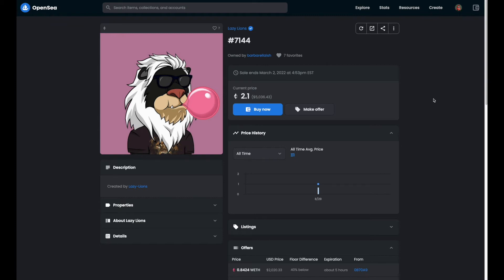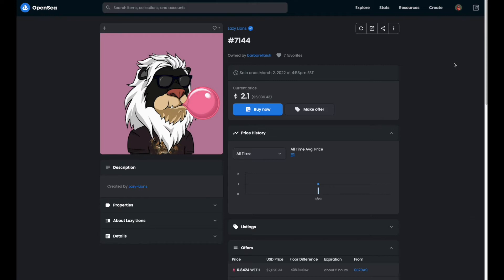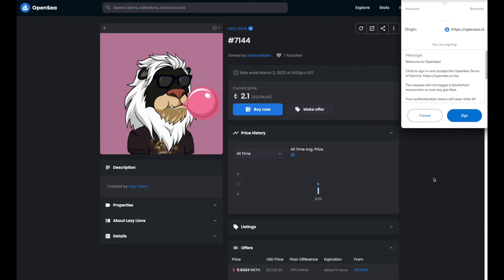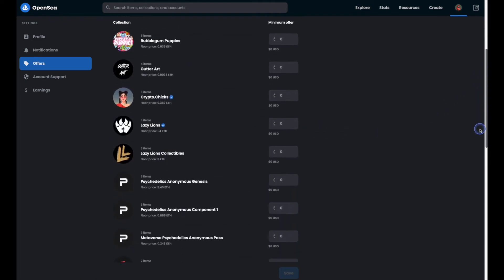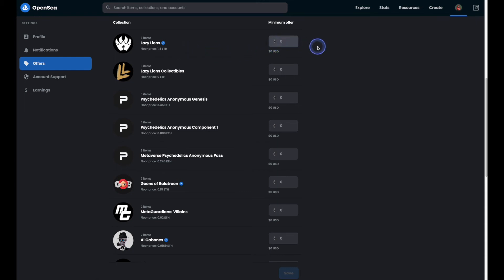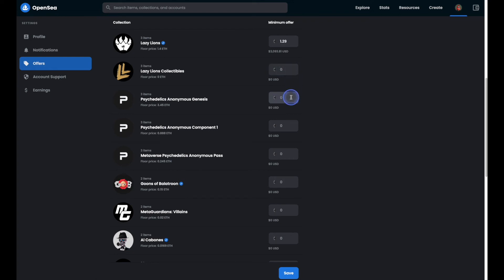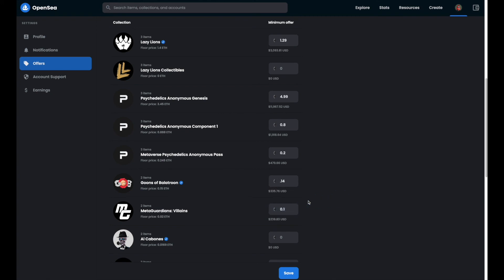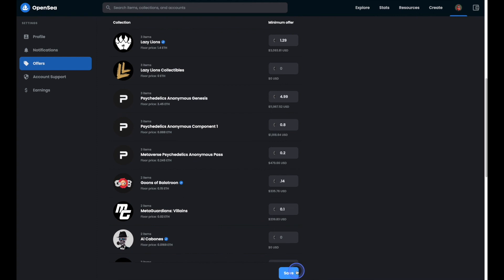Turn Off Notifications for Low NFT Offers in OpenSea by Setting Minimum Offer Amounts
Stop getting low offer notifications on your NFTs in OpenSea by setting up minimum offer amounts.  This will save you time as it will stop OpenSea from sending you email notifications for offers below a particular amount.  You can set a different amount for each NFT collection.